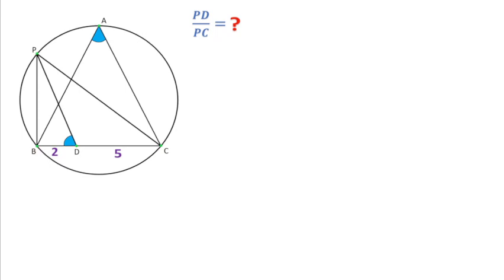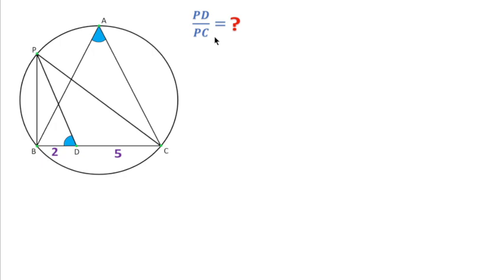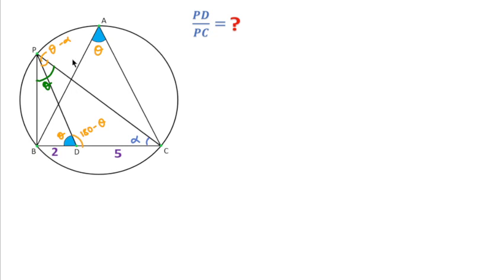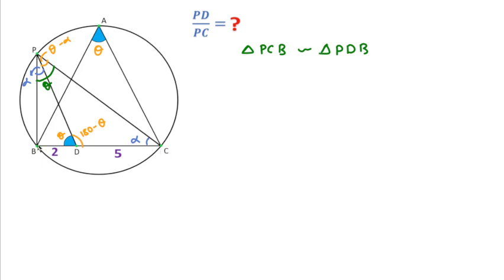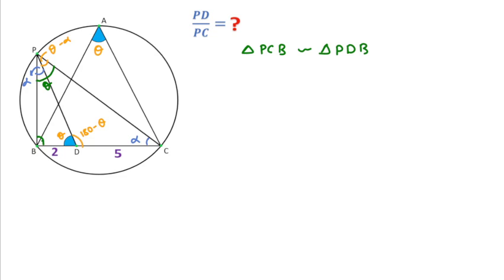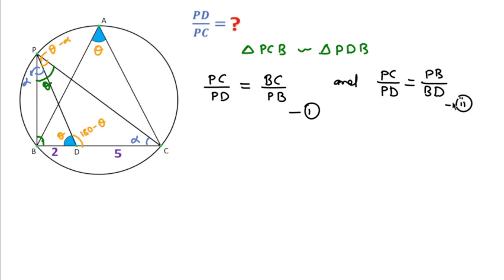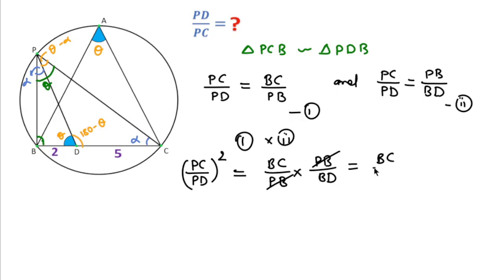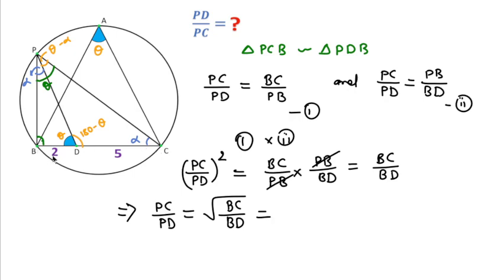Find ratio of PD/PC . Olympiad Question.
How to Find ratio of PD/PC.
Solve hard Geometry problems with Trick.
CBSE, ICSE, BSEB, UPMSP class 10 Math Geometry Problems.
mindyourdecisions, sybermath, ACT and SAT Math, PRMO, RMO and other Olympiad. Important Math Problems for High School.
ICSE Class 9 & 10 important Math questions.